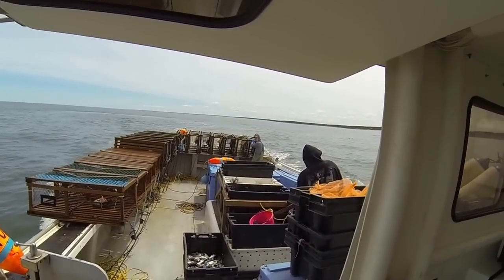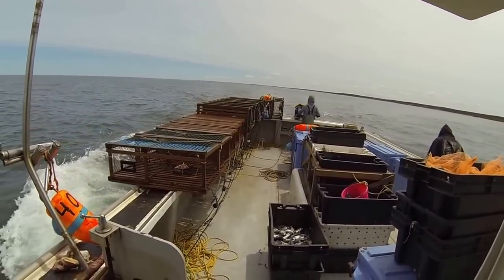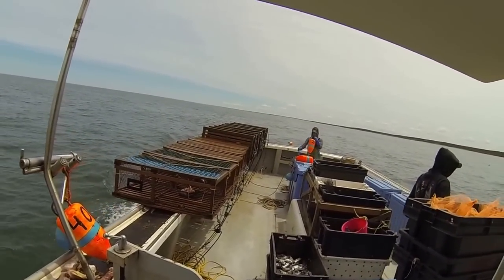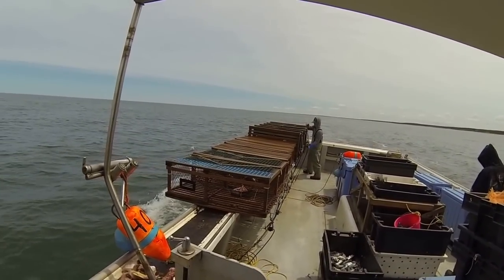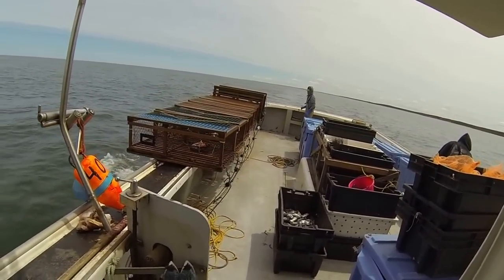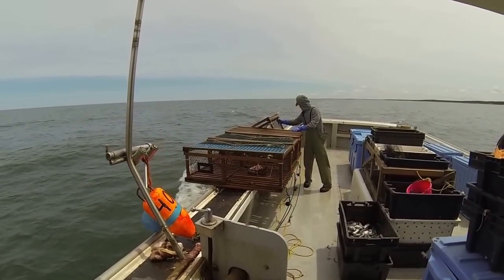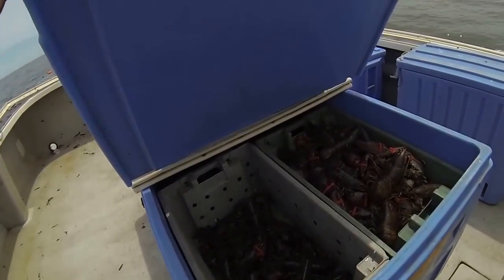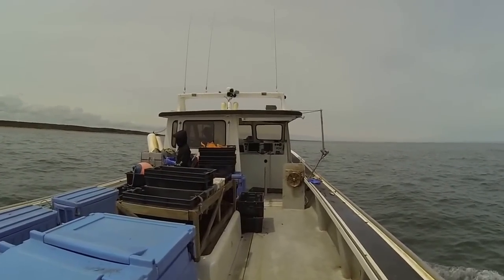SETTING LOBSTER TRAPS!!